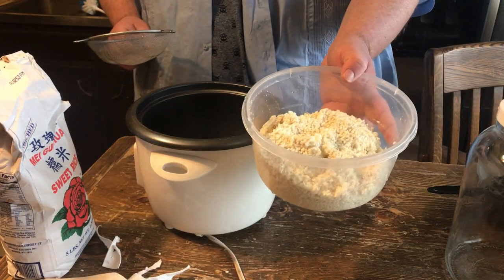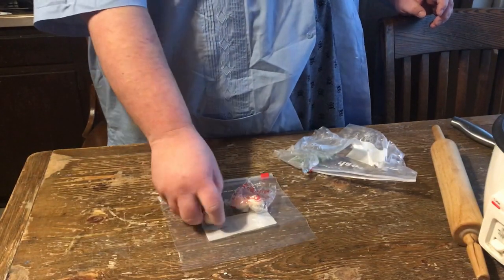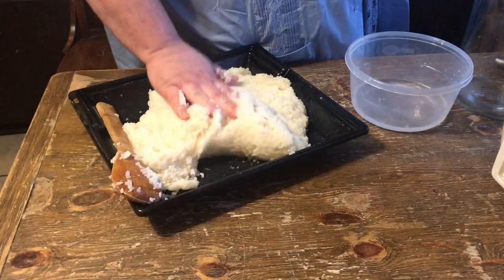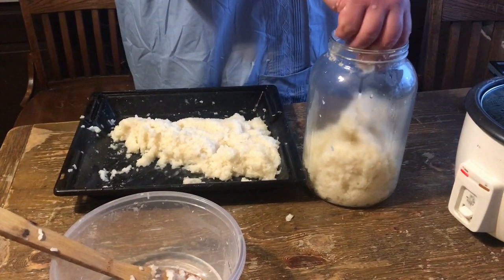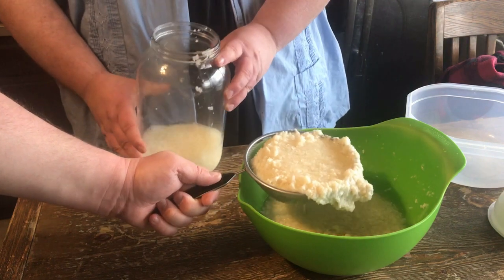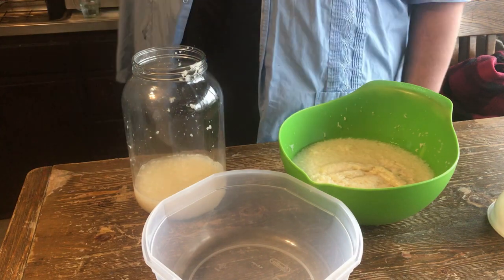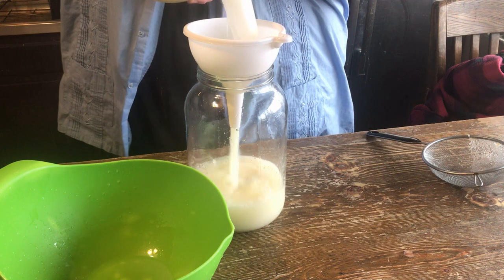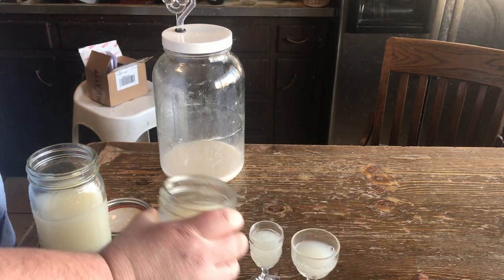Making Rice Wine Sake The Traditional Way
This sake turned out great, in the past i always filtered out the bran until it was almost clear, but trying this i think it tastes better this way, and will always make it milky in the future.

Sake, also spelled saké (/ˈsɑːkeɪ/ SAH-kay, also referred to as Japanese rice wine),[3] is an alcoholic beverage made by fermenting rice that has been polished to remove the bran. Despite the name, unlike wine, in which alcohol is produced by fermenting sugar that is naturally present in fruit (typically grapes), sake is produced by a brewing process more akin to that of beer, where starch is converted into sugars, which ferment into alcohol.

The brewing process for sake differs from the process for beer, where the conversion from starch to sugar and then from sugar to alcohol occurs in two distinct steps. Like other rice wines, when sake is brewed, these conversions occur simultaneously. Furthermore, the alcohol content differs between sake, wine, and beer; while most beer contains 3–9% ABV, wine generally contains 9–16% ABV,[4] and undiluted sake contains 18–20% ABV (although this is often lowered to about 15% by diluting with water prior to bottling).

In Japanese, the word sake (kanji: 酒, Japanese pronunciation: [sake]) can refer to any alcoholic drink, while the beverage called "sake" in English is usually termed nihonshu (日本酒; meaning 'Japanese liquor'). Under Japanese liquor laws, sake is labelled with the word "seishu" (清酒; 'clear liquor'), a synonym not commonly used in conversation.

In Japan, where it is the national beverage, sake is often served with special ceremony, where it is gently warmed in a small earthenware or porcelain bottle and sipped from a small porcelain cup called a sakazuki. As with wine, the recommended serving temperature of sake varies greatly by type.

Qū (simplified Chinese: 曲、麹; traditional Chinese: 麴), qūniè (simplified Chinese: 曲蘖; traditional Chinese: 麴櫱), jiǔqū (simplified Chinese: 酒曲; traditional Chinese: 酒麴), or jiǔmǔ (Chinese: 酒母) is a type of East Asian dried fermentation starter grown on a solid medium and used in the production of traditional Chinese alcoholic beverages.[1] The Chinese character 麴 is romanised as qū in pinyin, chhu or chu in other transcription systems. The literal translation of jiǔqū is "liquor ferment", although "liquor mold" or "liquor starter" are adequate descriptions.

The word jiǔqū specifically refers to a type of ferment (qū 麴) used to manufacture alcoholic products (jiǔ 酒), such as huangjiu (cereal wines), baijiu (distilled spirits), and jiuniang (alcoholic rice porridge/pudding). There are other varieties of qū specific for different types of fermentations, such as in the production of jiàngyóu (酱油 soy sauce), cu (醋 vinegar), sufu (豆腐 fermented bean curd) and dòubànjiàng (豆瓣醬 fermented bean paste). Qū is the direct Chinese counterpart of the more widely known Japanese fermentation starter called koji (麹 or 糀), although qū predates and differs from it slightly.[1][2][3][4][5]

Jiuqu consists of a complex mixture of various molds, yeasts, and bacteria with their associated metabolites, cultured on a starch-rich substrate in a solid state fermentation process. They are typically stored and sold in the form of dried bricks (Daqu), balls (Xiaoqu e.g. Shanghai Yeast Balls), powders or as dried grains (Red Yeast Rice). The most common organisms found in Jiuqu are the filamentous molds Aspergillus oryzae and Rhizopus oryzae and the amylolytic yeast Saccharomycopsis fibuligera. Amylolytic and proteolytic enzymes are the most abundant metabolites isolated.